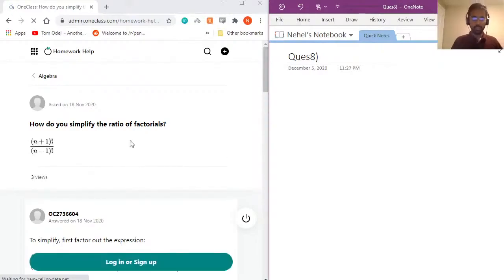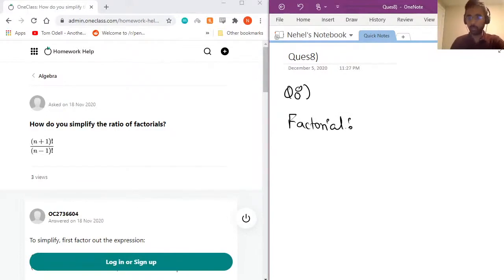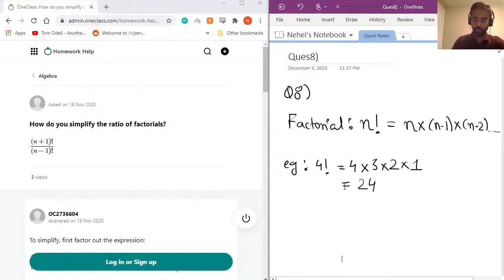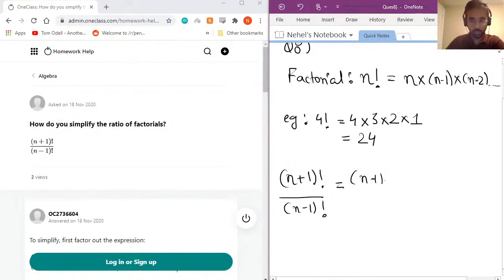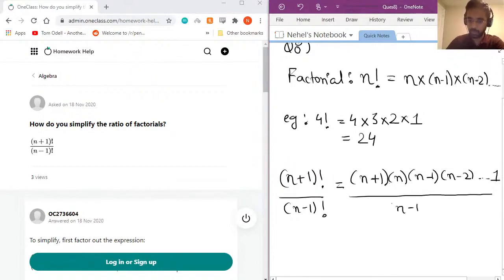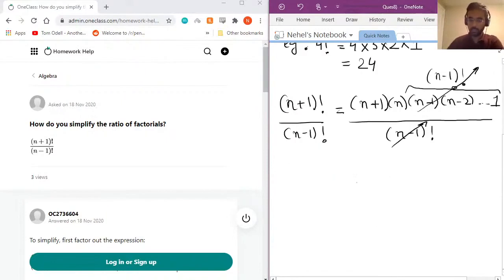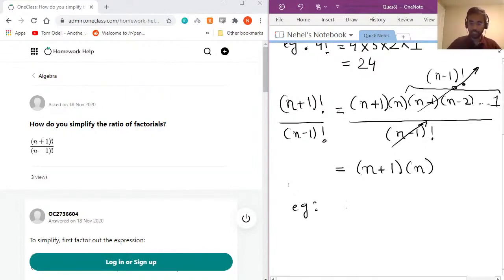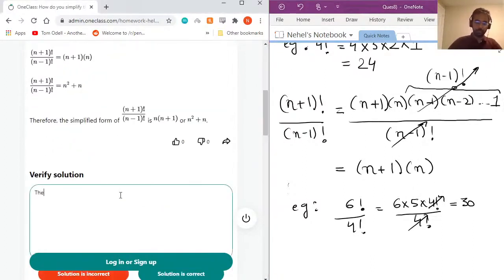How do you simplify the ratio of factorials?